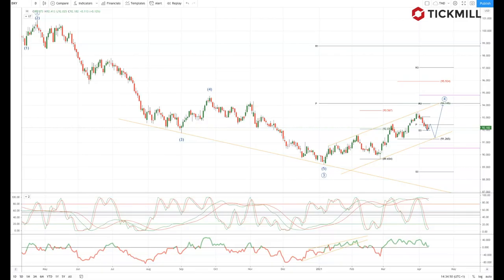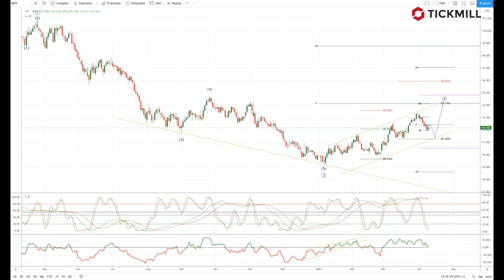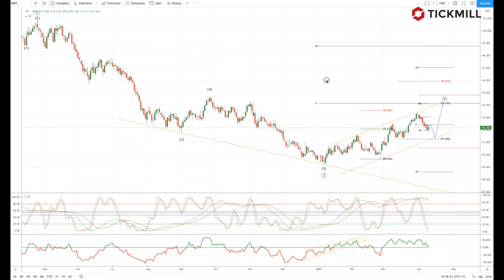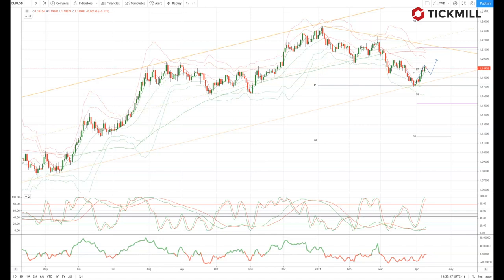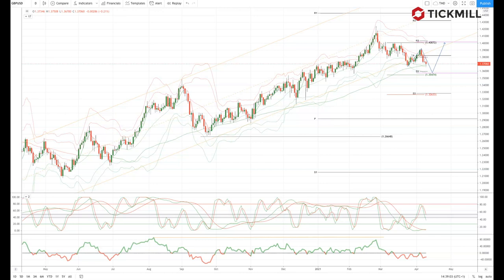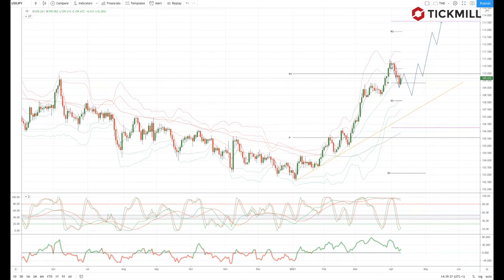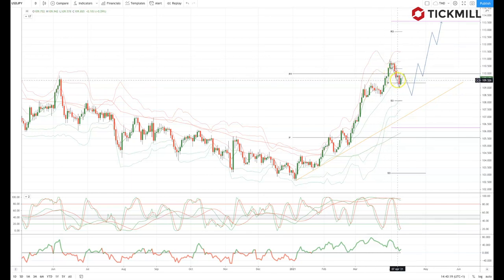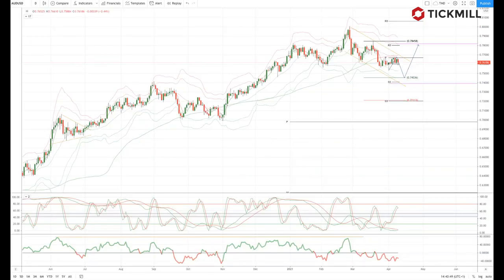Tickmill Weekly Market Outlook - 12.04.21